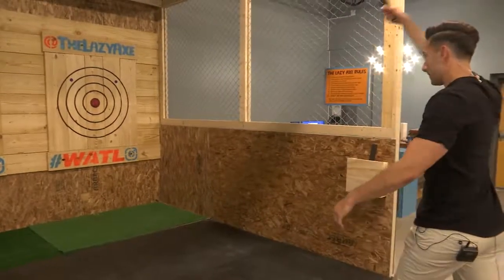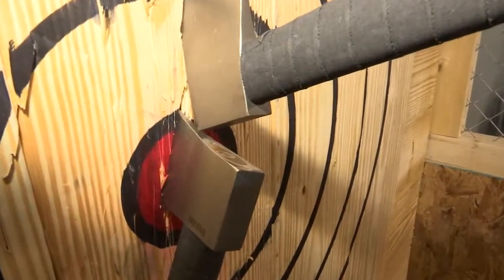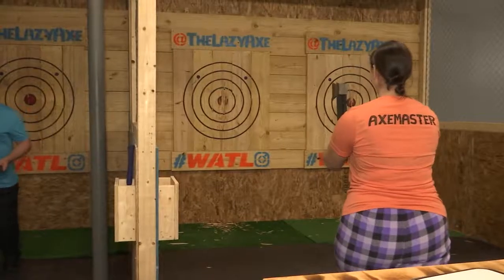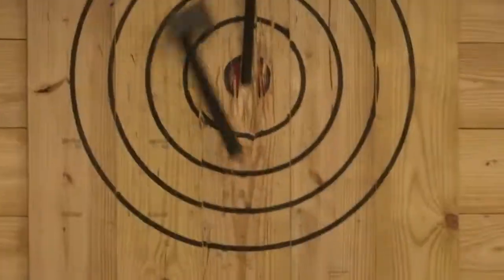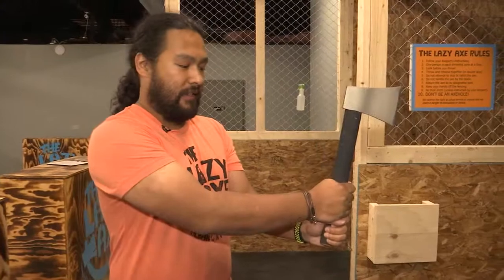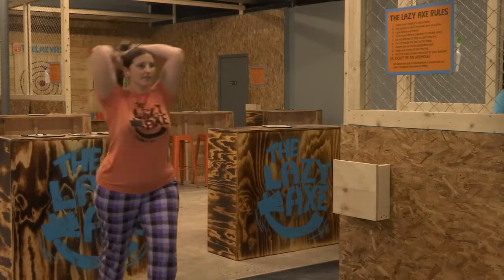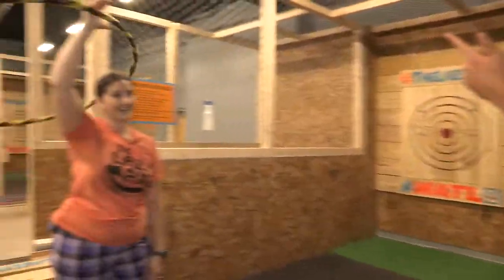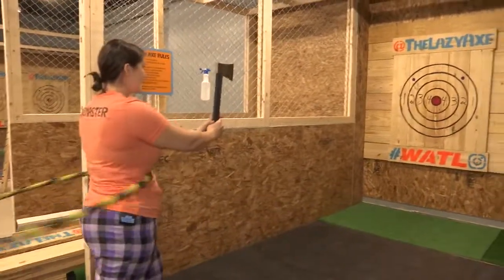WTEN WXXA THE LAZY AXE COMES TO COLONIE PKG